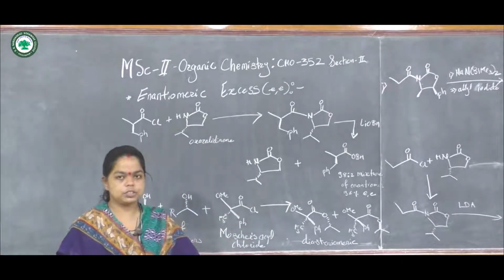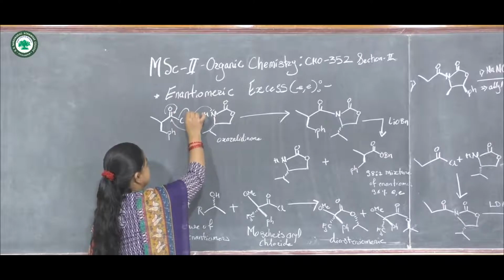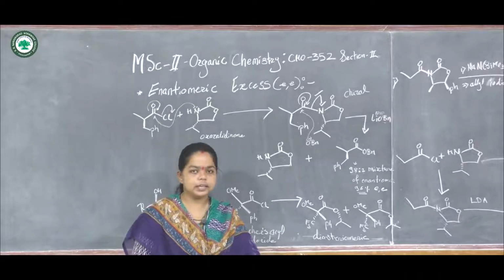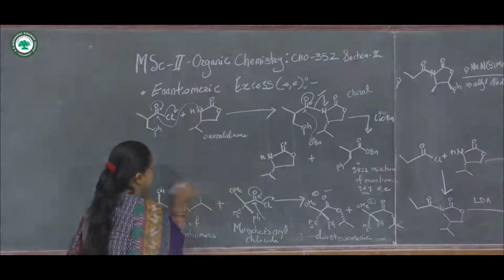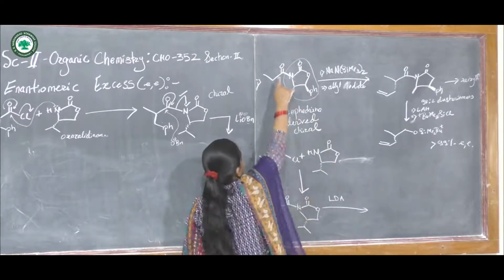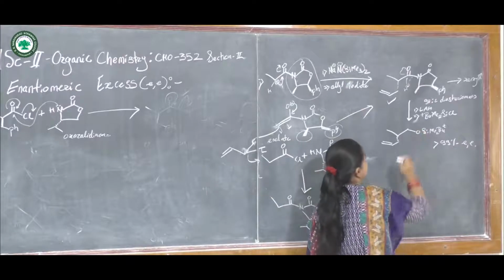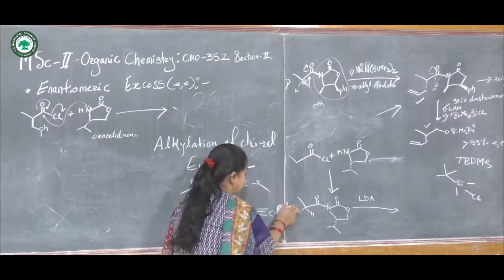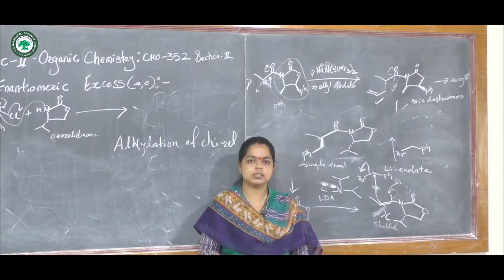M.Sc.II (Org. Chemistry) || Topic: Enantiomeric Excess || By Prof. Amolik kirti